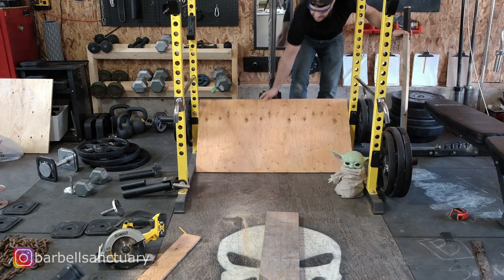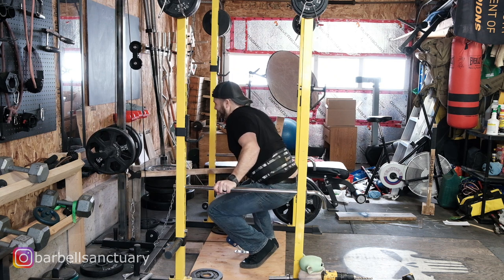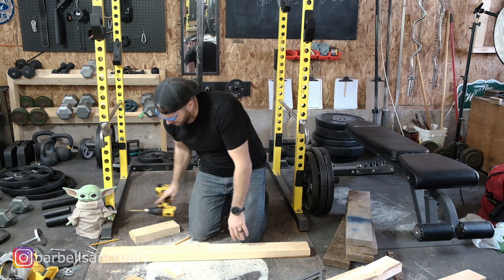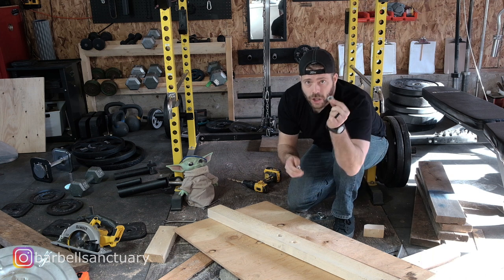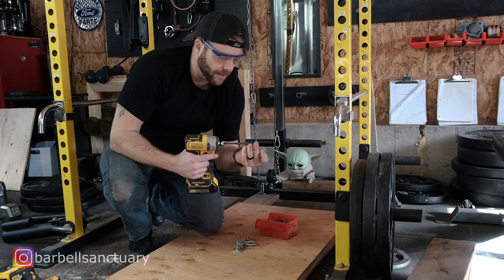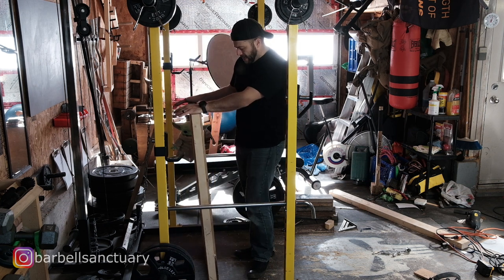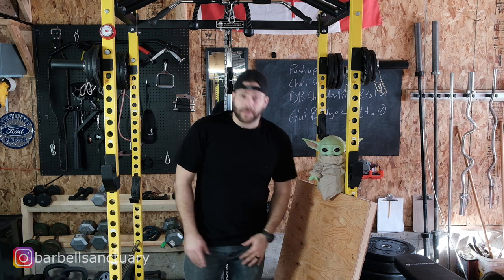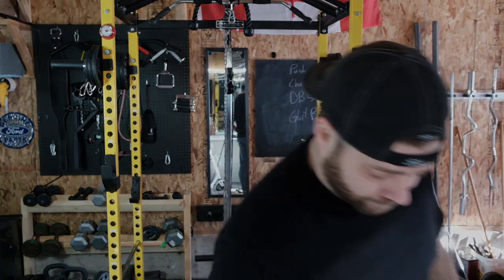DIY BELT SQUAT FOR HOME GYM USING LOW PULLEY ON YOUR SQUAT RACK - GARAGE GYM DIY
In this video I show you how to build a belt squat for your home gym using your existing low pulley cable.  This is the most compact belt squat you can have for your home gym.

If you don't have a pulley system, then make sure to check out my video on making a belt squat with a landmine attachment.

Swivel Pulley (would be smoother than snatch block)

Snatch Block

Spare Pulleys

Nice Pulley Kit with Accessories